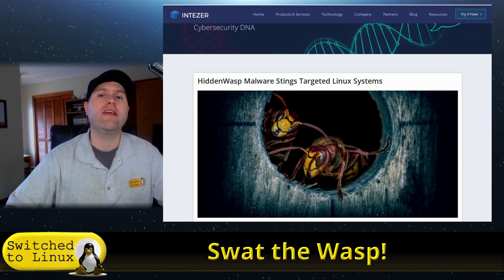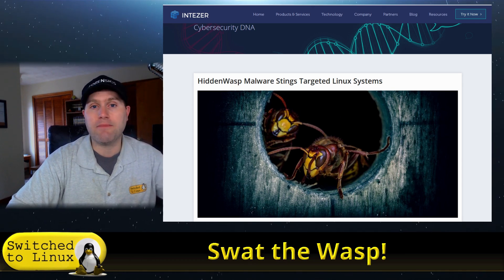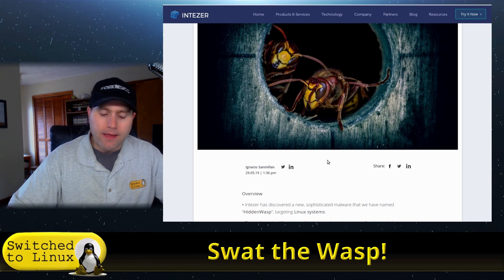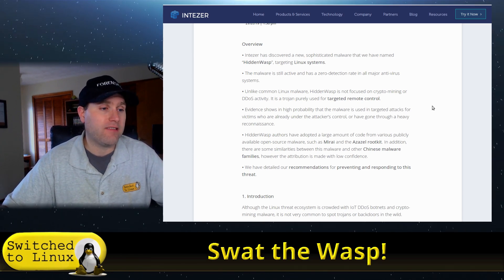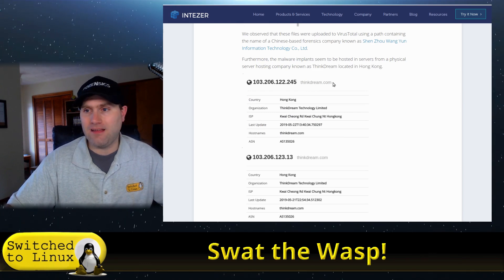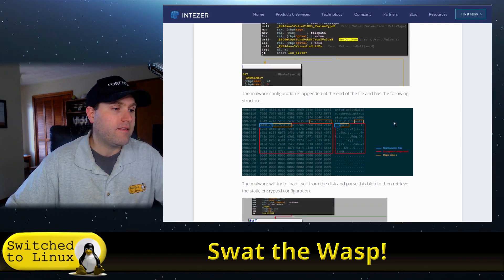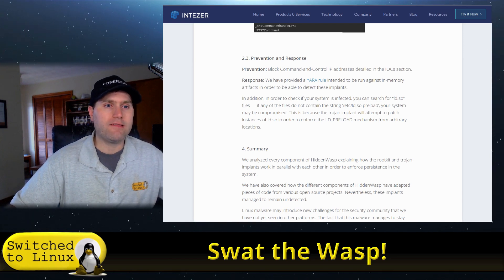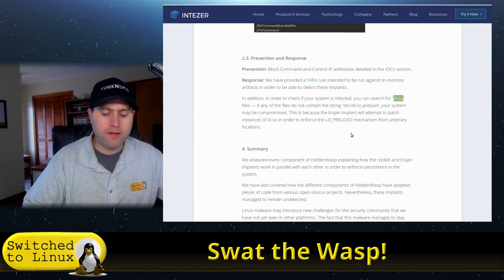Beware the HiddenWasp in Linux!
Today we will look briefly at the HiddenWasp trojan, what it is, and how to protect yourself from it.

Support Switched to Linux!
🐸 Gab: @switchedtolinux
💡 Minds: @switchedtolinux
MeWe: /p/switchedtolinux